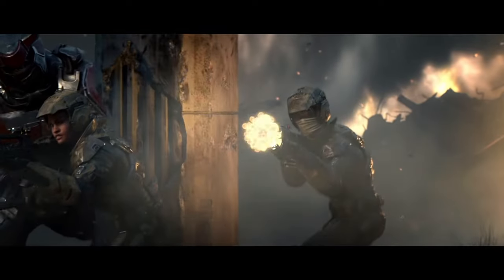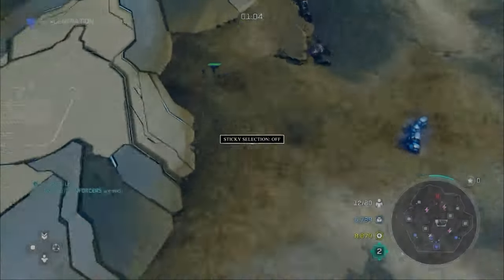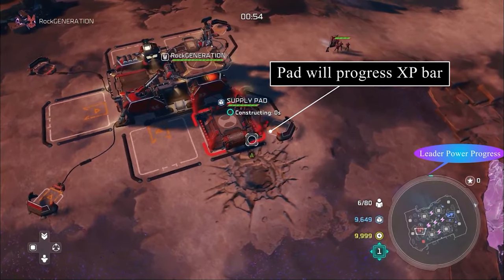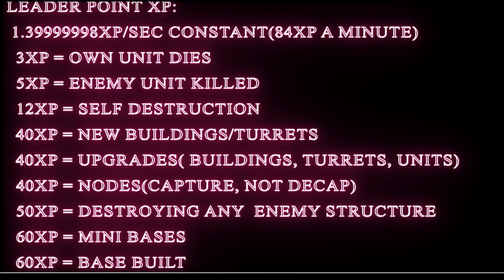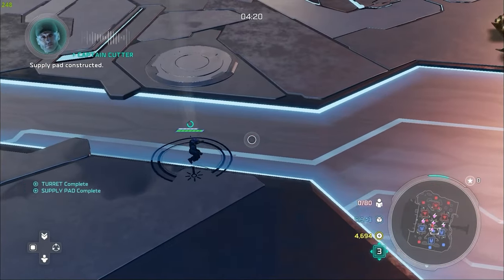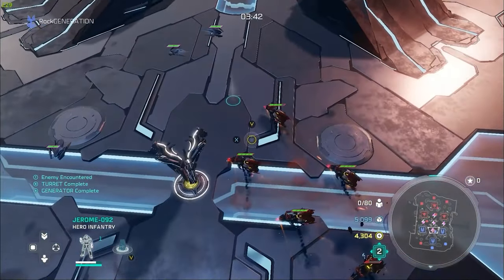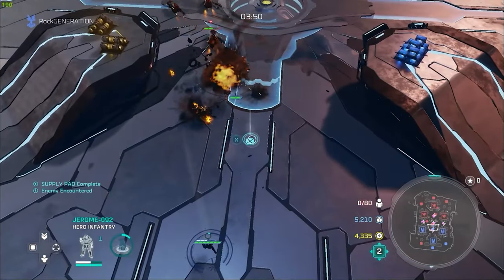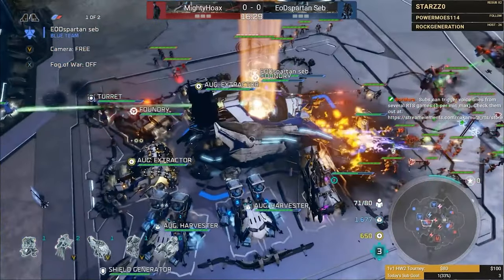Halo Wars 2 ADVANCED GUIDE - PRO TIPS to IMPROVE your GAME! (2023)